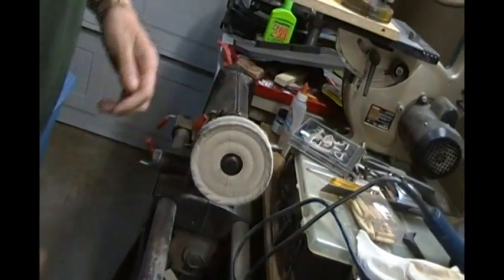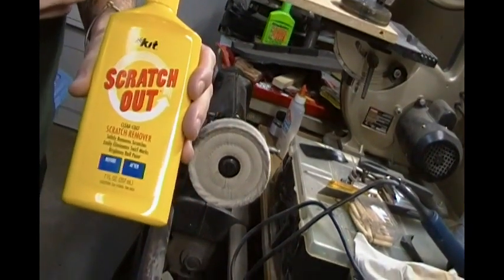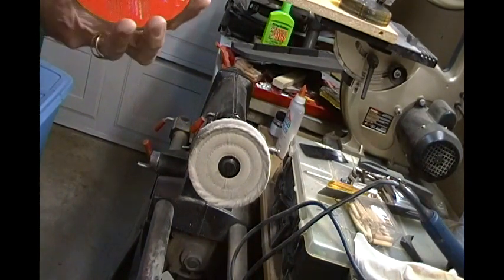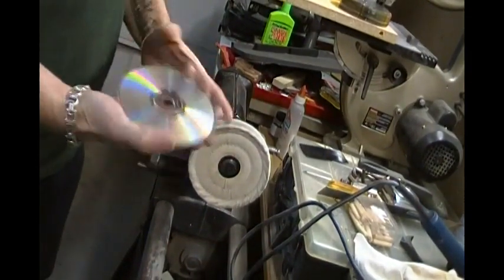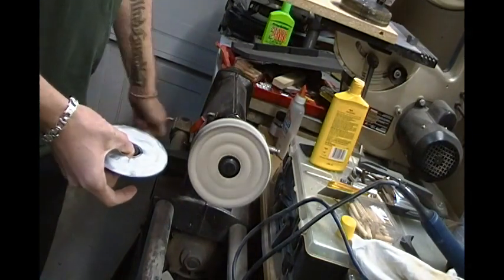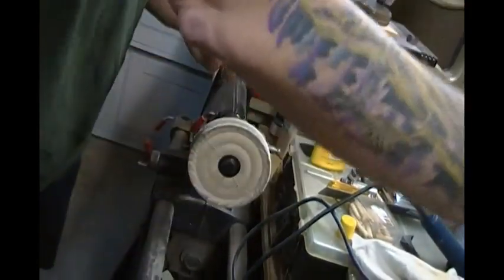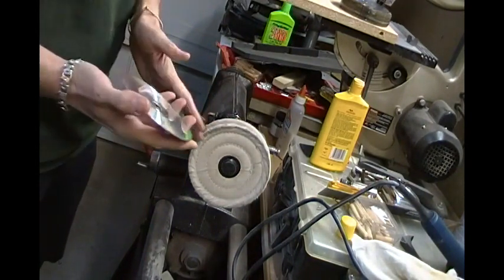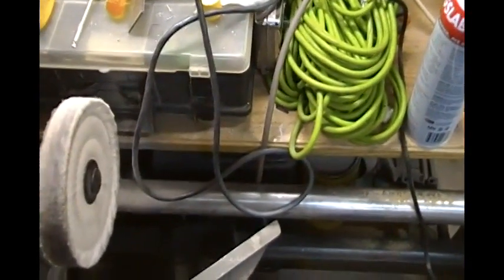LAZ Tips #1 "Disc Resurfacing" and how I do it.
How I resurface cds, dvds, video game discs, etc.